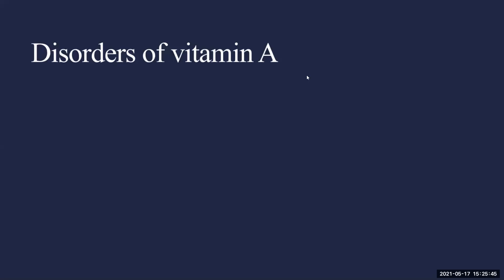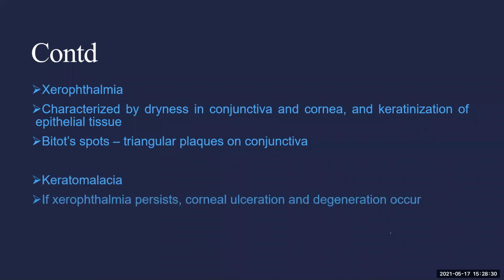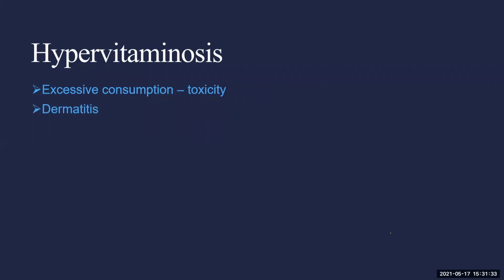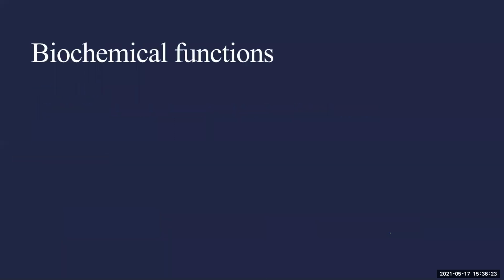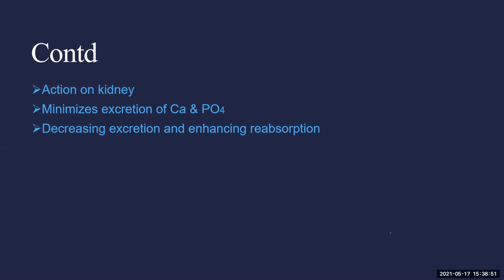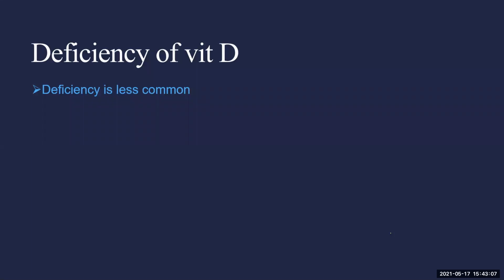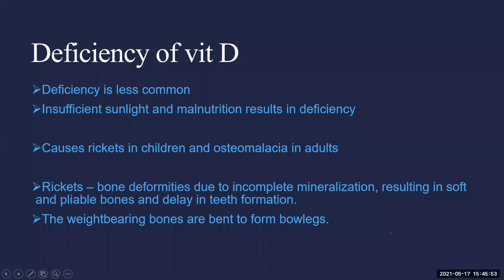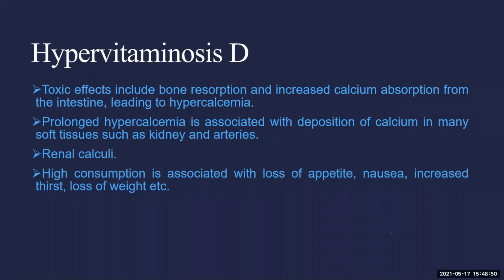Vitamins - Session 2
Continuation of 'Vitamins' series.

In this session, we focus on deficiency conditions, and hypervitaminosis of vitamin A, dietary sources, RDA, biochemical functions, deficiency, and hypervitaminosis of vitamin D.

Vitamin D is our topic under focus in this session.